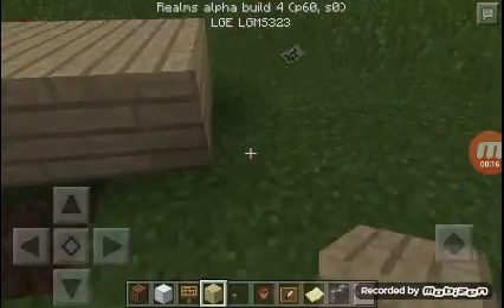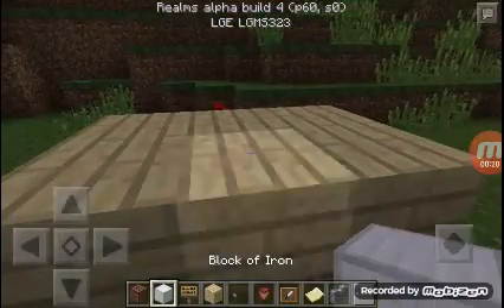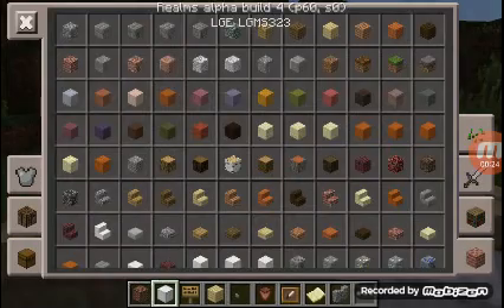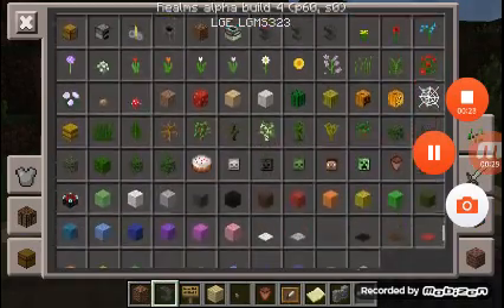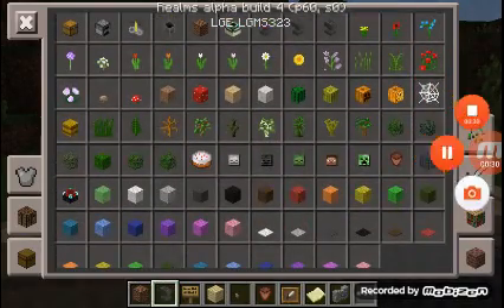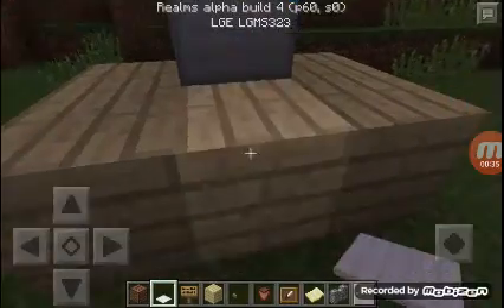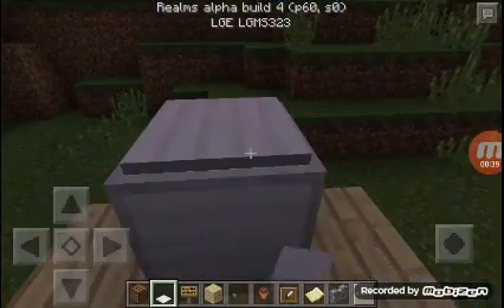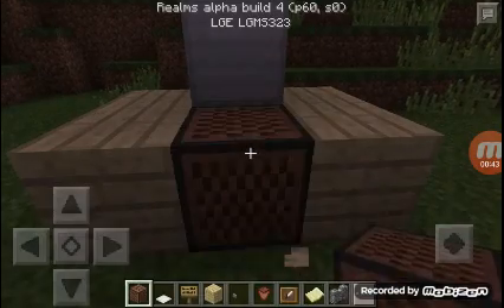How to make a computer in minecraft pe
I hope you liked my video give likes